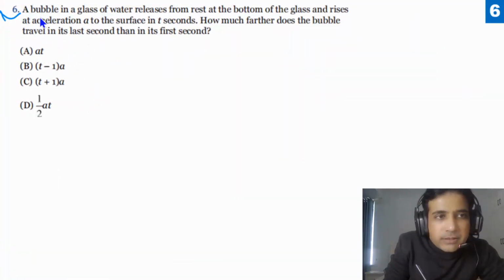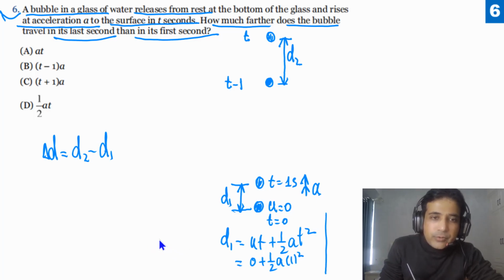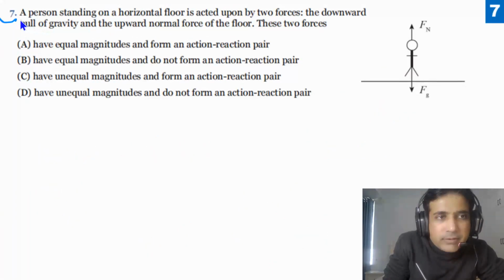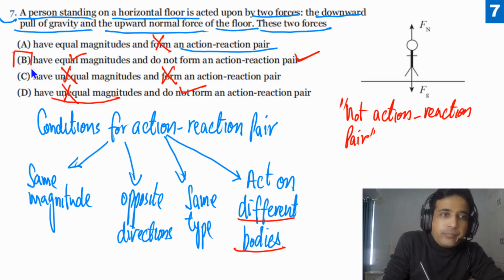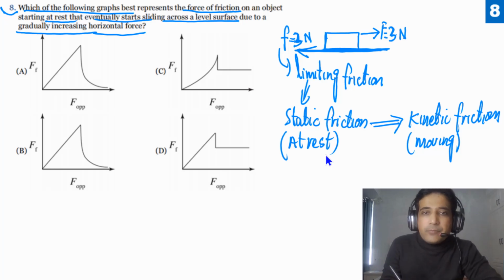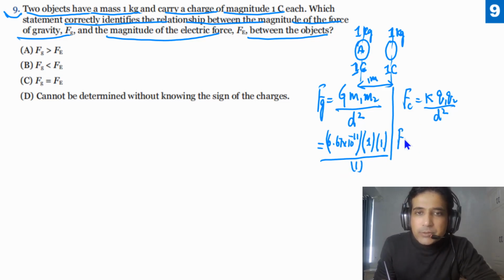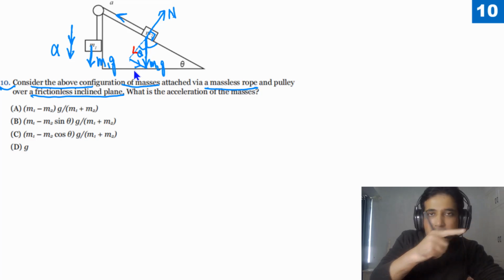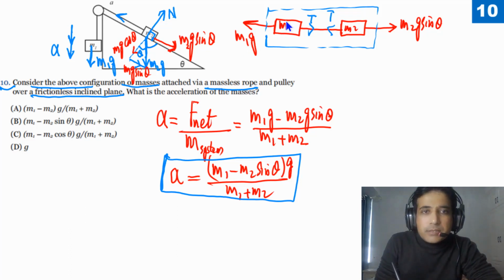AP Physics 1 Exam Solutions -Past Paper MCQs-Practice test 1- Detailed Solution -Part 02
AP Physics 1 Exams Solution - Past Paper MCQs - Practice test 1- Detailed Solution -Part 02

Join the following group for group discussion and extra help for AP Physics 1 and 2